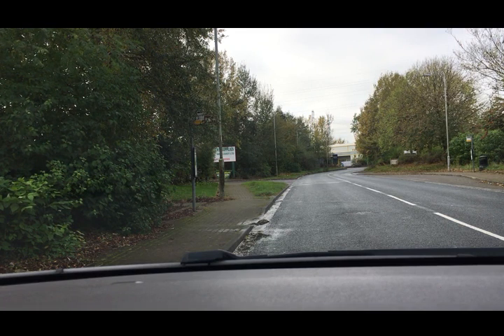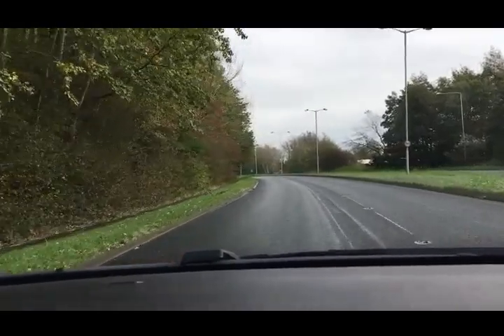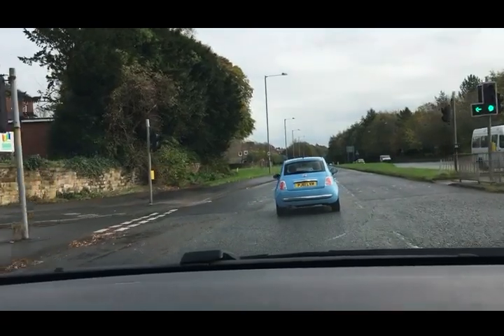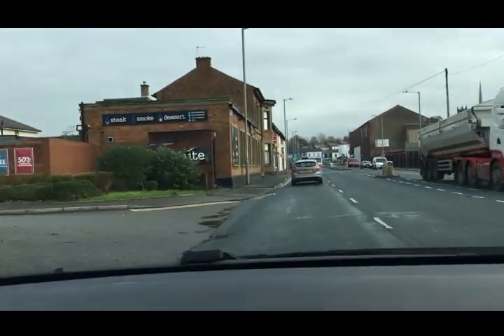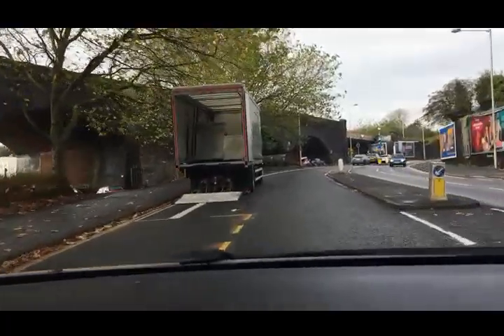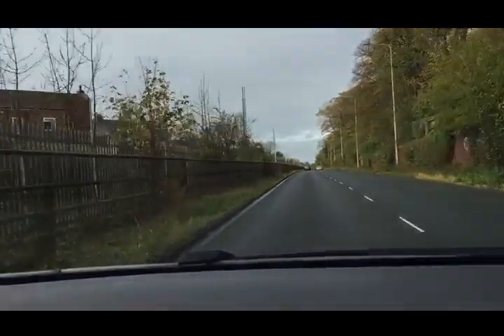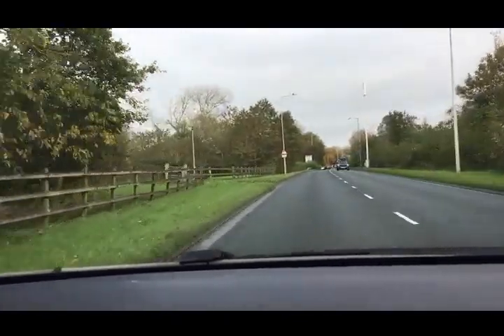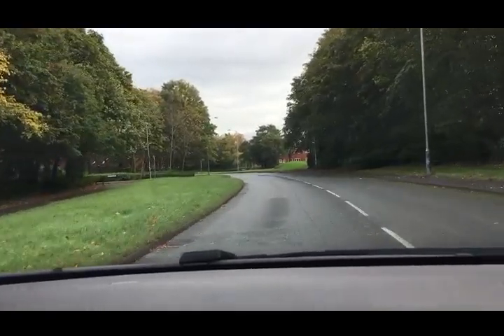TEST INGOL ROUTE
TEST ROUTE FROM RIVERSWAY TO INGOL.